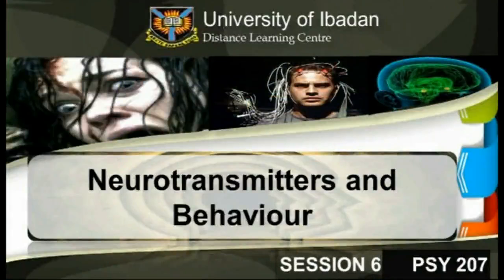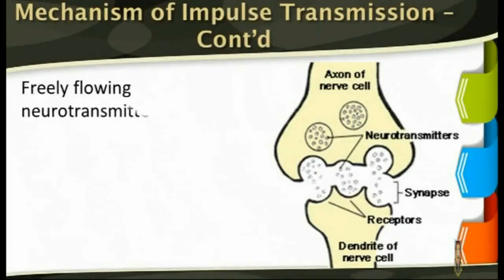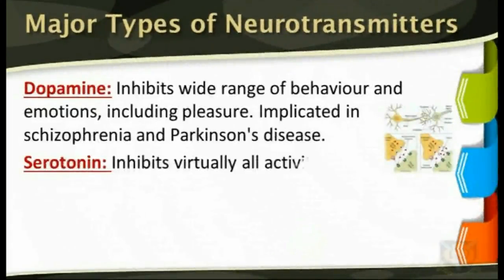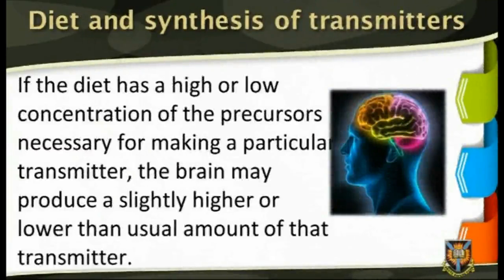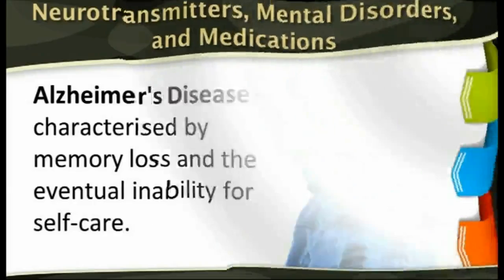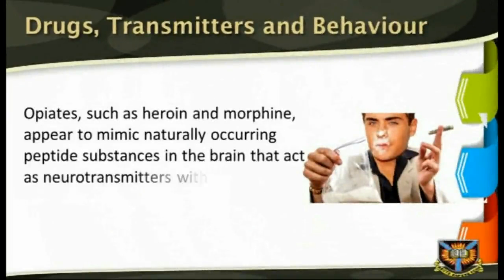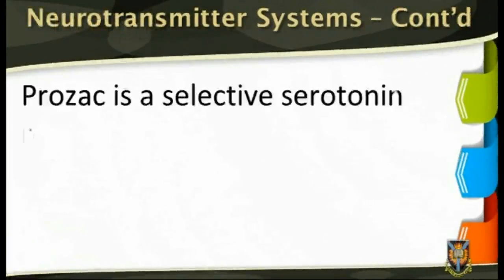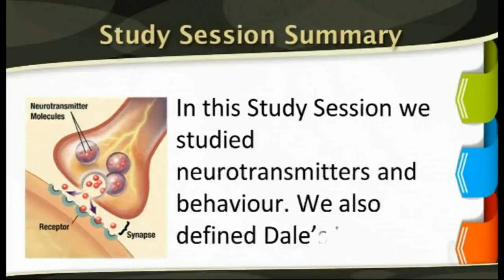psy 207 ss6